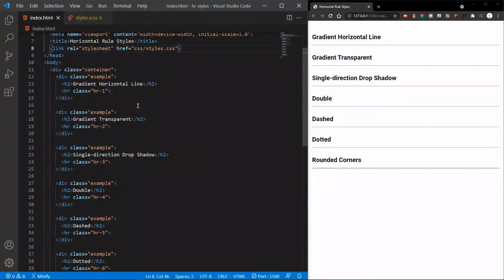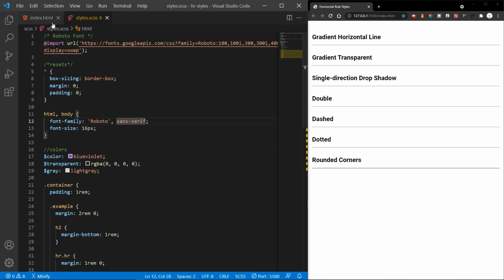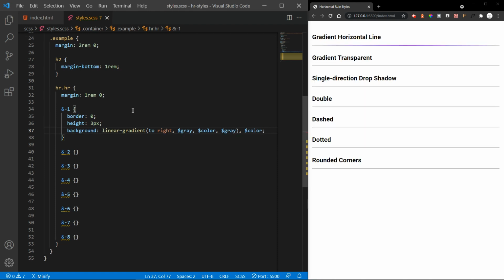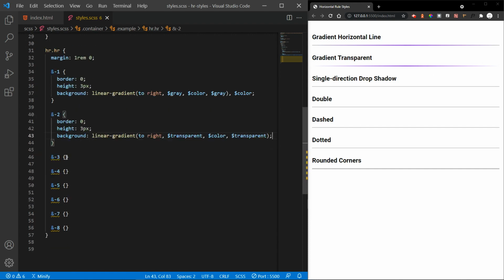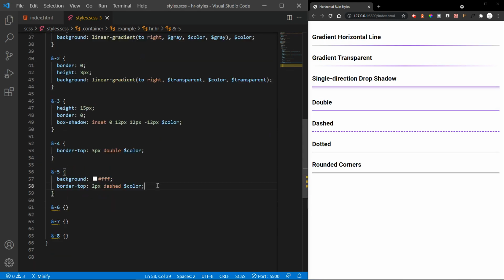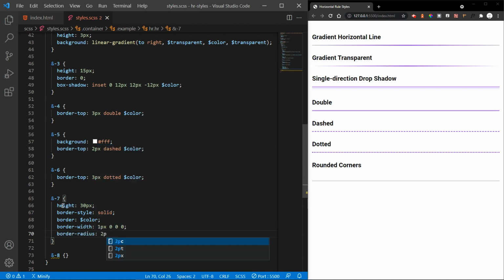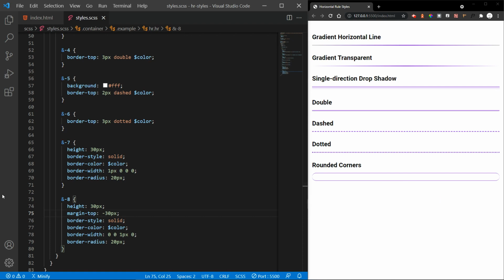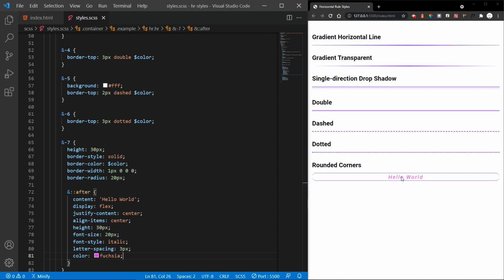How to style the horizontal rule tag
The hr tag is generally used for a thematic break in content. This video will walk you through some simple ways to style that tag.